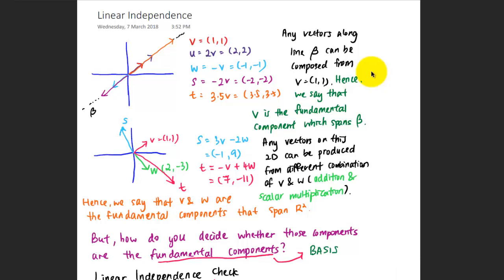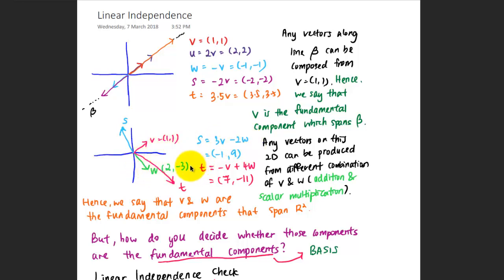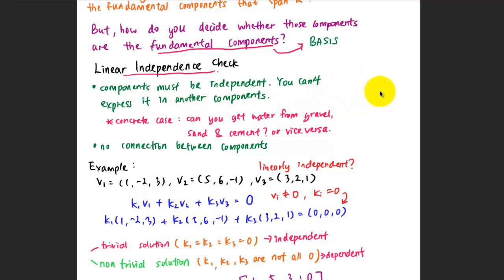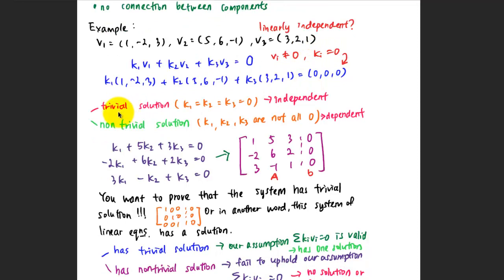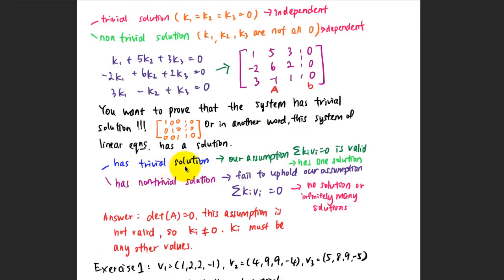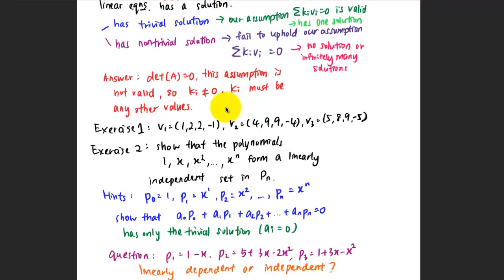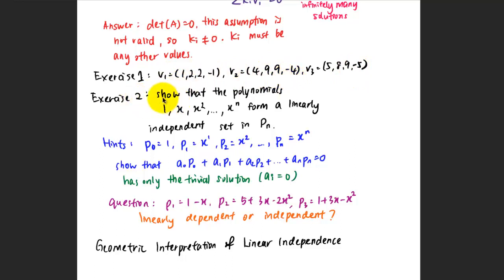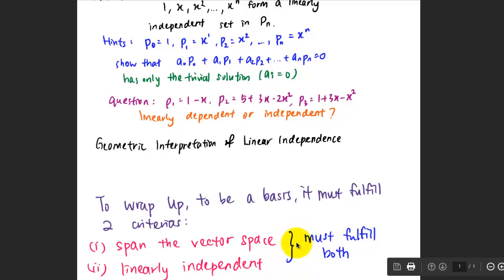4.3 Linear Independence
The fundamental components that span the vector space must be linearly independent. In other words, each of the vectors should not be expressible as any of the vectors.